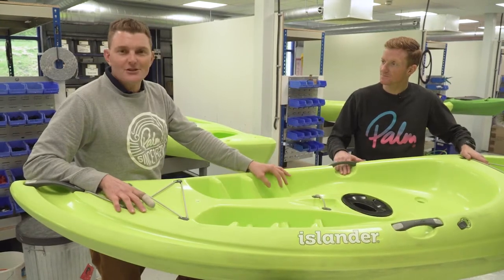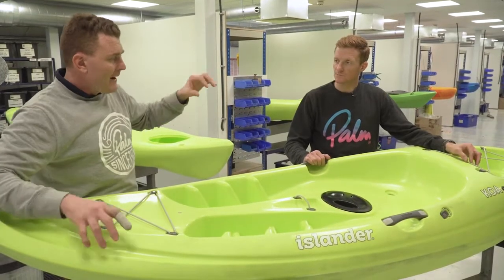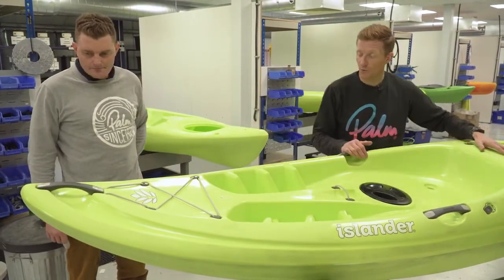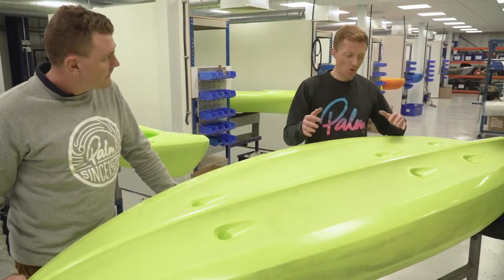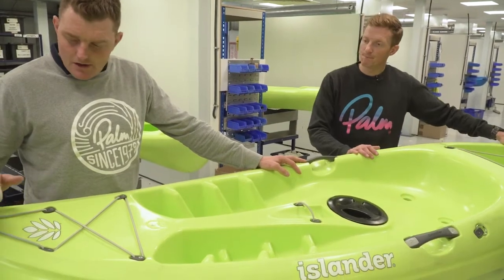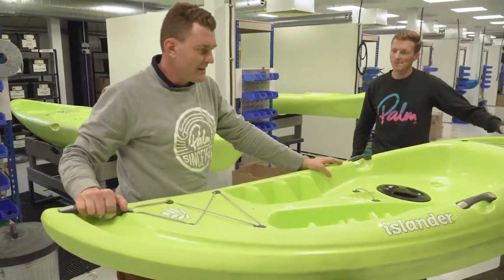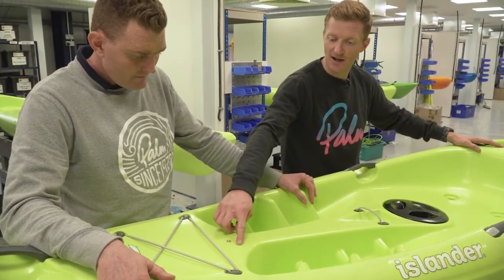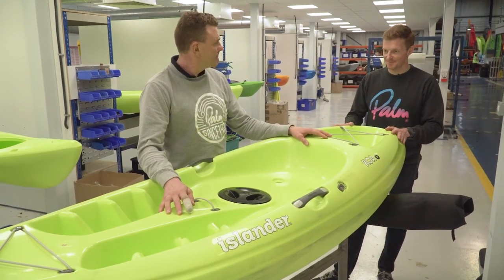Islander Koa sit on top kayak walkthrough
Product designer Snowy Robertson does a factory walkthrough of the Islander Koa sit on top kayak.

Highlighting the key features and benefits of the Koa. This video describes challenges during design and how the finished hull, deck and components work together for this family favourite Koa sit on top kayak.